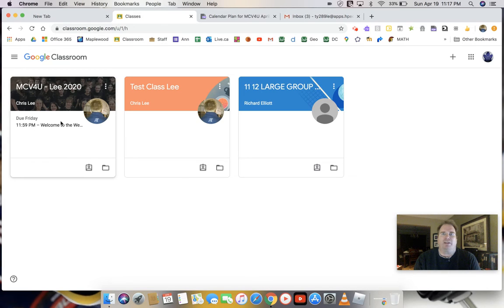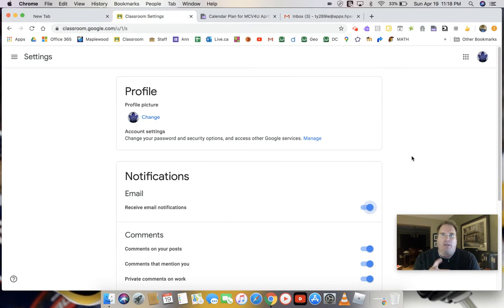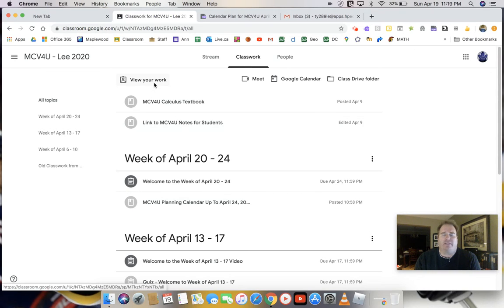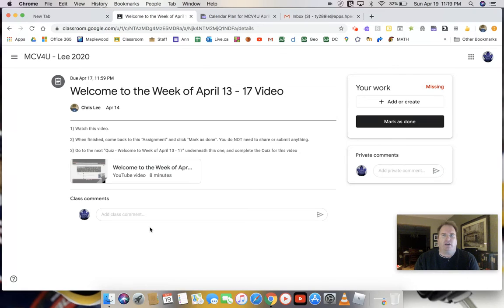Welcome to the Week of April 20 - 24 - MCV4U